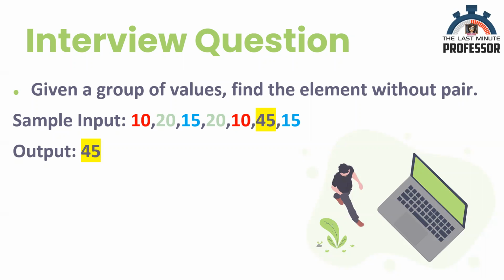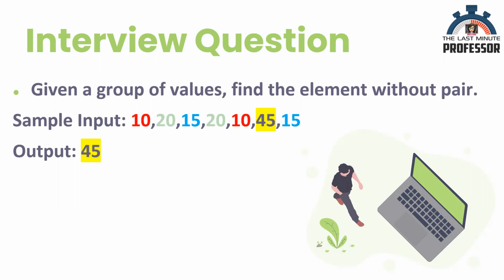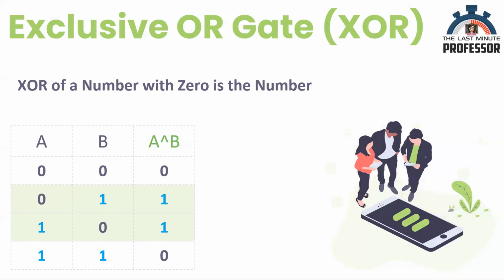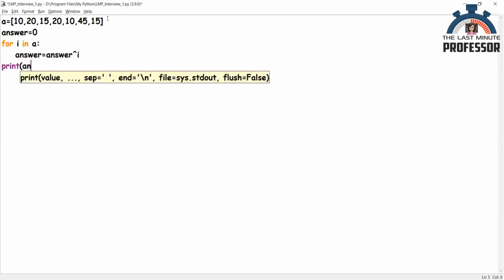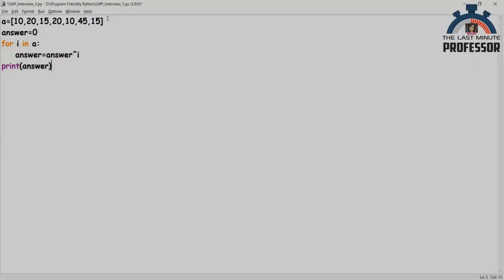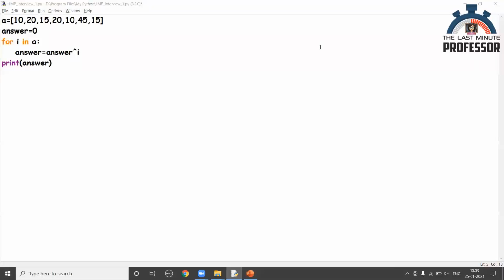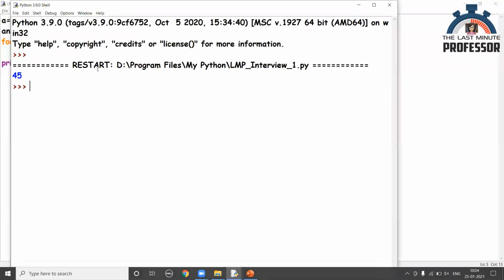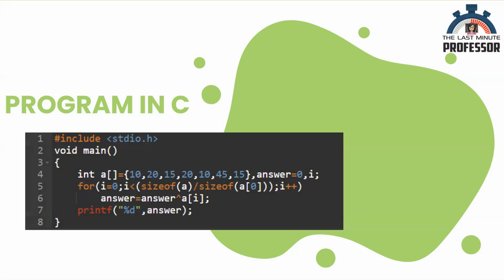Find the Element without Pair | Python | C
Given a group of values where each value occurs in pair except one, find the number without pair.

Program in Python & C.